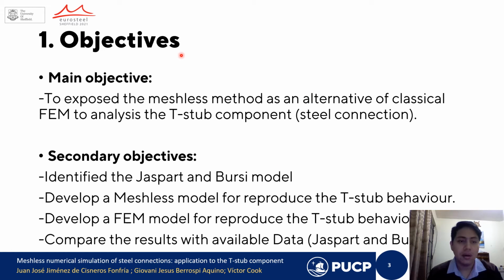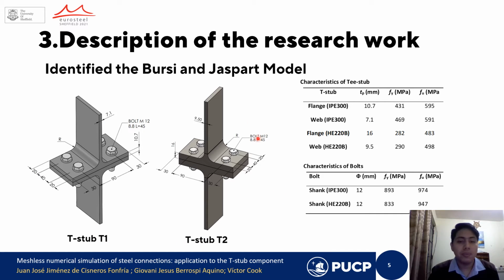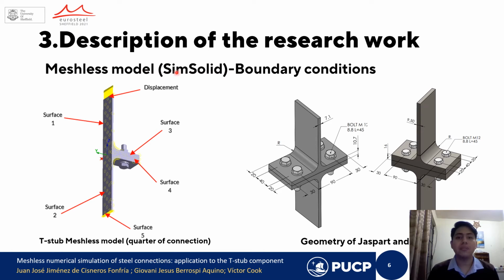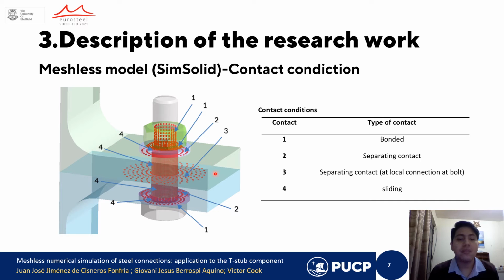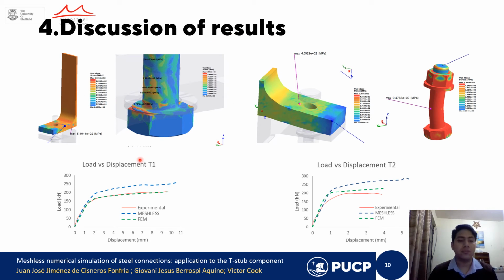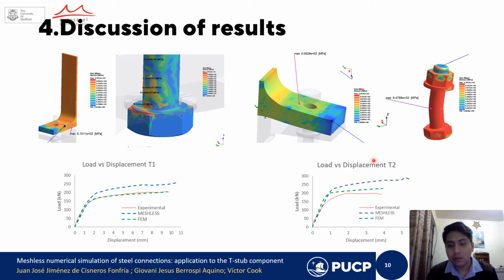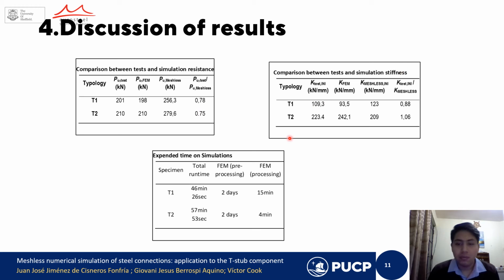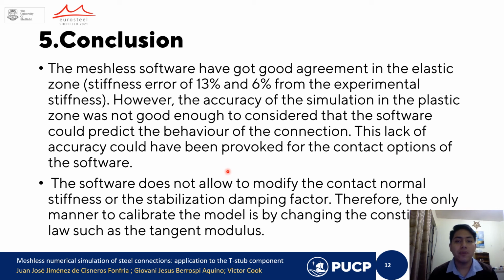Meshless numerical simulation of steel connections: application... | Eurosteel 21 Day 2 | Track 2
Meshless numerical simulation of steel connections: application to the T-stub component
Authors: JuanJose Jimenez de Cisneros (Giovani Berrospi)

Presented by: Giovani Berrospi
ID: 543